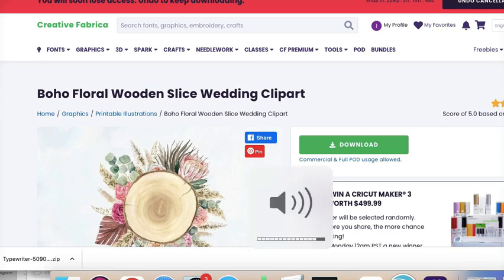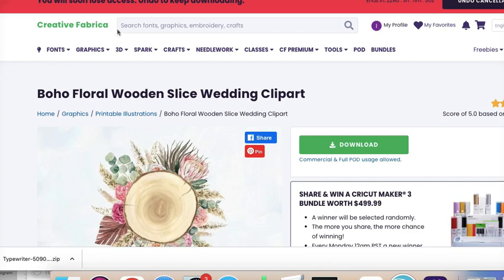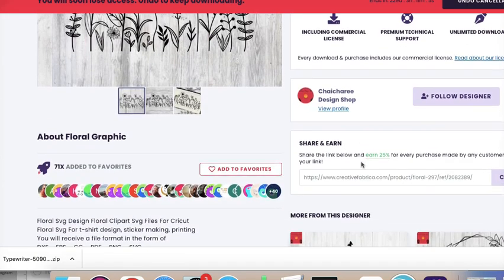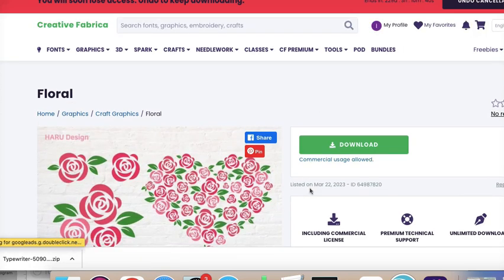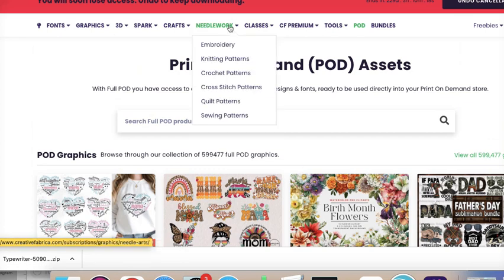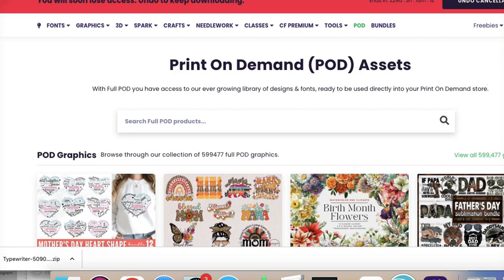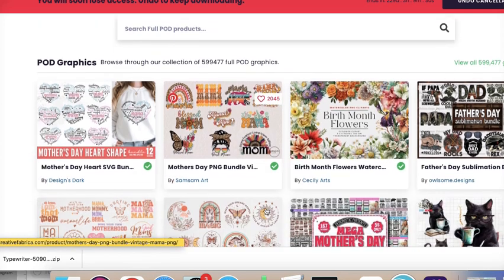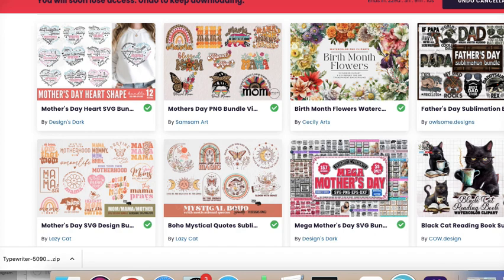Use Creative Fabrica to Create High Quality Stickers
Creative Fabrica is an awesome tool to help you design high quality stickers or create print on demand products for you.